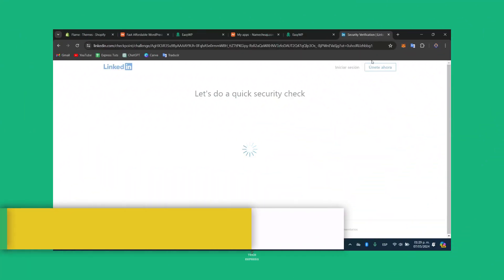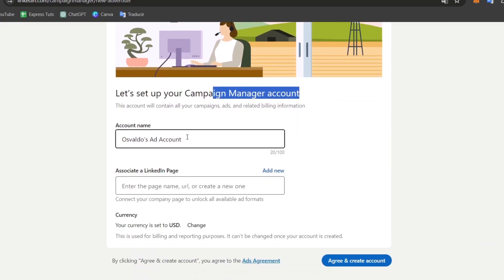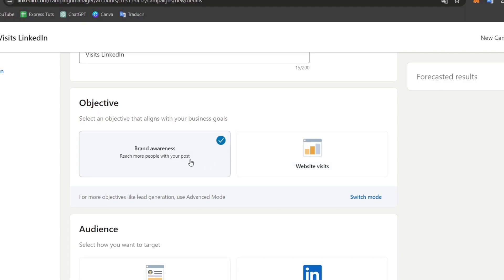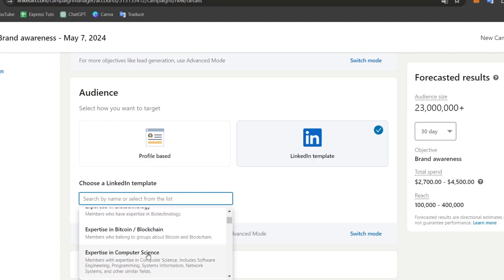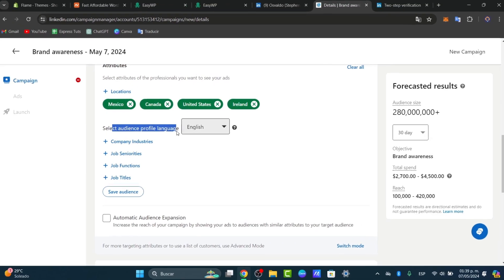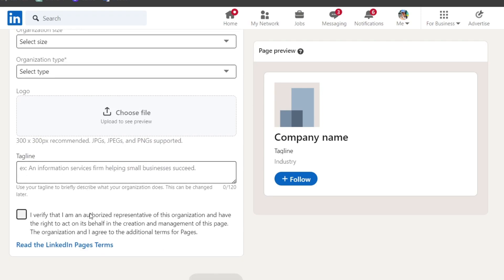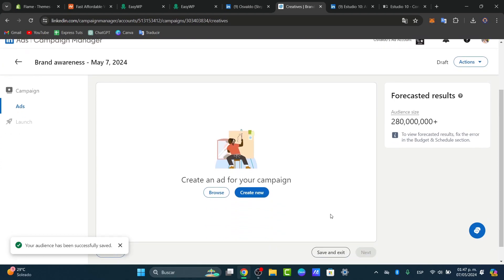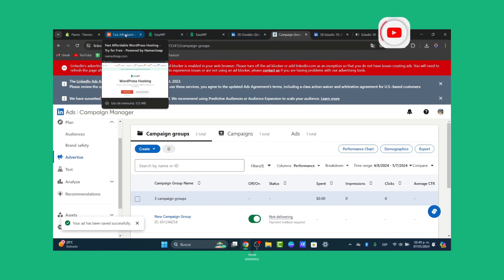LinkedIn Ads Tutorial for Beginners (2026) Step by Step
LinkedIn Ads Tutorial for Beginners provides a comprehensive and step-by-step guide for individuals looking to harness the power of LinkedIn's advertising platform. This tutorial is designed to equip beginners with the necessary knowledge and skills to create effective and targeted ads on the world's largest professional networking site.

From setting up a campaign to optimizing ad performance, this tutorial covers every aspect of LinkedIn advertising in a user-friendly manner. It also offers valuable tips and strategies to maximize return on investment and reach the right audience for your business. Whether you are a small business owner or a marketing professional, this tutorial will help you navigate the world of LinkedIn advertising with confidence and success.